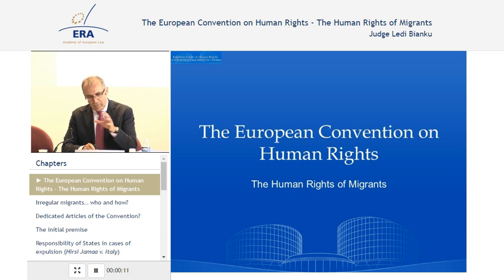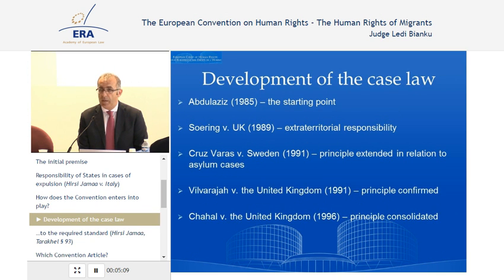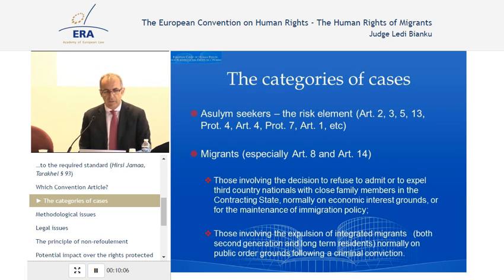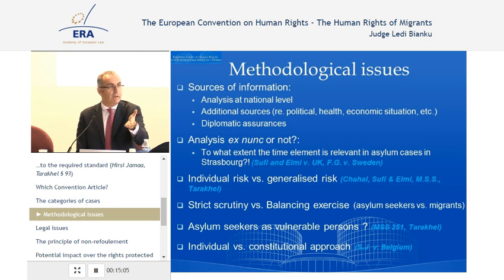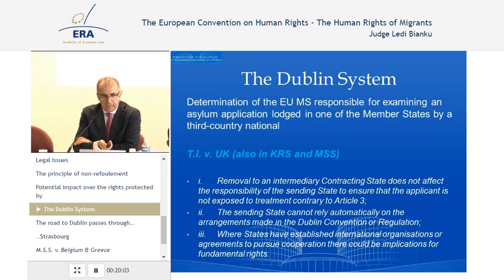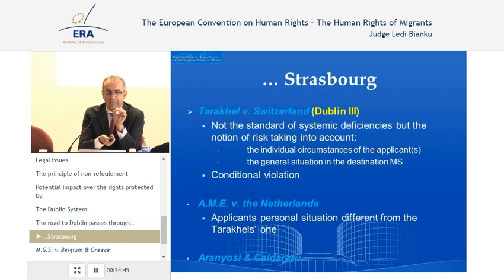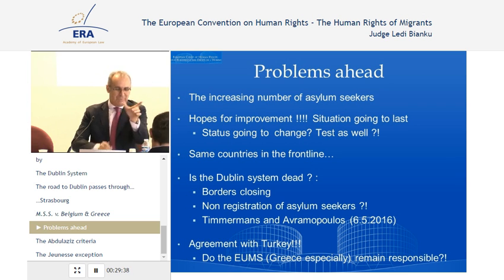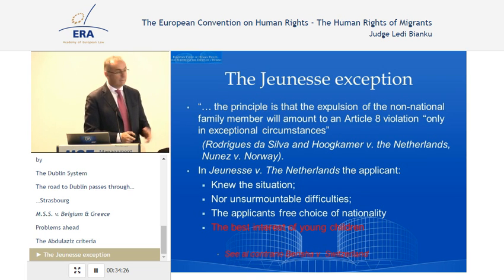Recent ECtHR case law in asylum law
e-presentation by Judge Ledi Bianku
The presentation tackles recent case law of the European Court of Human Rights regarding issues such as non-refoulement (Dublin cases), admission, protection of family life in cases of expulsion, private life, the right to regularise one’s status, procedural guarantees and discrimination.